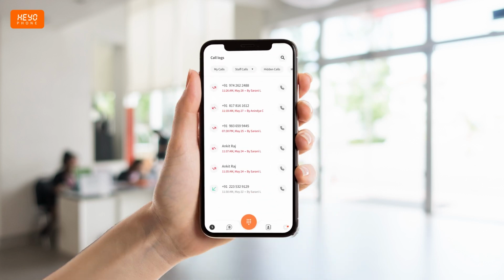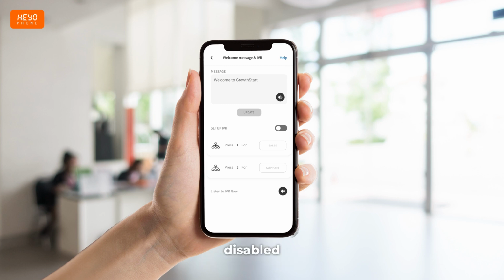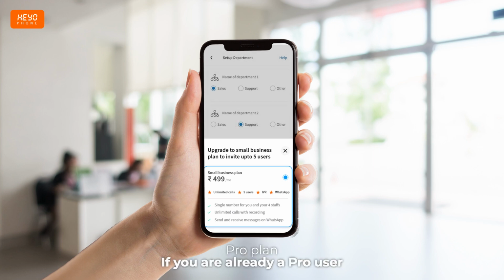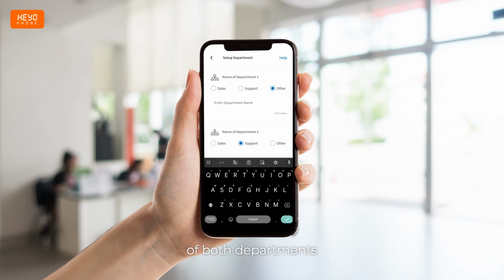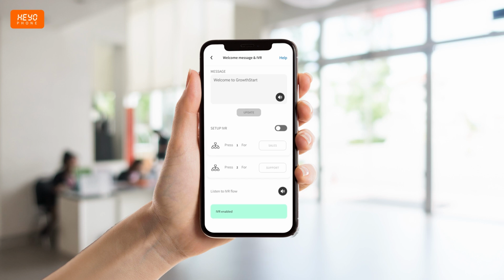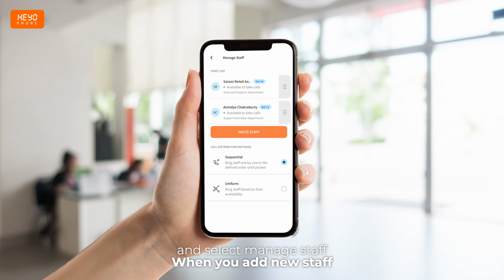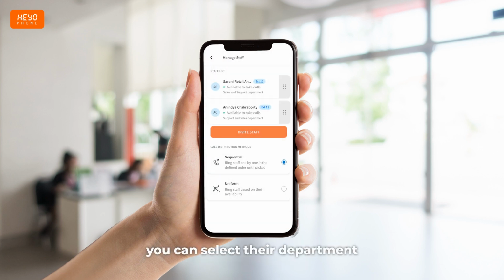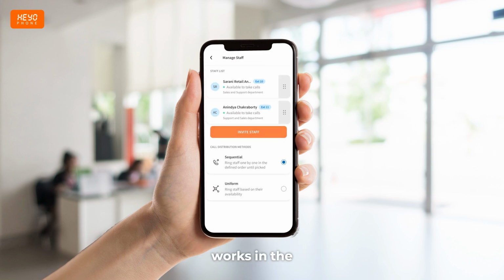Heyo Phone IVR | How to use Heyo IVR feature? | English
Heyo Phone is a mobile-app that gives you a Business Number without a SIM card in just 30 seconds.

Used by 1 Million plus businesses in India, Heyo is truly BharatKaBusinessNumber.

The special thing about Heyo Phone is that it gives One Business Number for entire business. Owners & their staff can use the same Heyo number to call their customers from different mobile phones. Incoming customer calls are also automatically routed to the agents in the order of your choice.

Not just that, business owners can set a welcome message on their Heyo IVR, which plays when customers call them. All business calls, even those of the staff, are recorded. This helps in performance evaluation of the staff.

Heyo Phone also lets business owners collect call ratings from the customers, which they can also get published on their Google My Business profile.

Heyo Lagega toh Business Badhega!